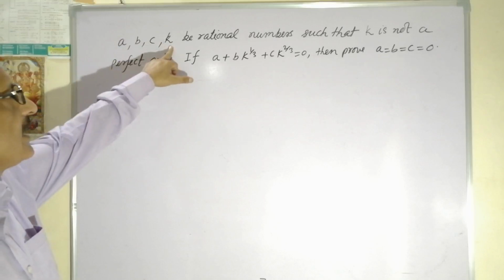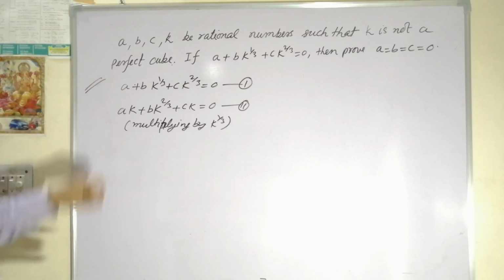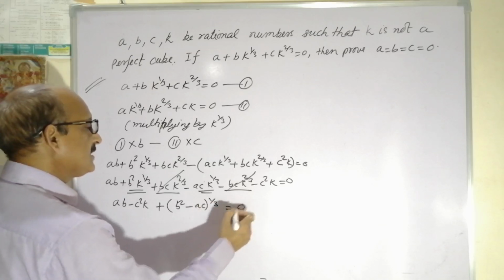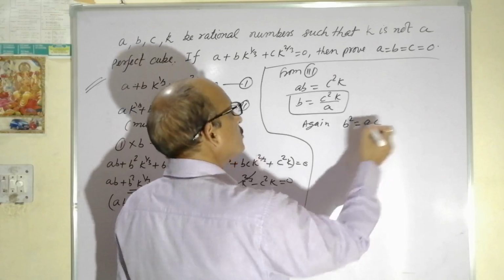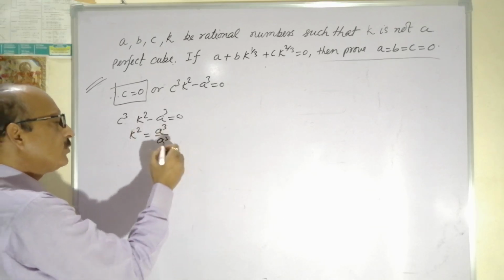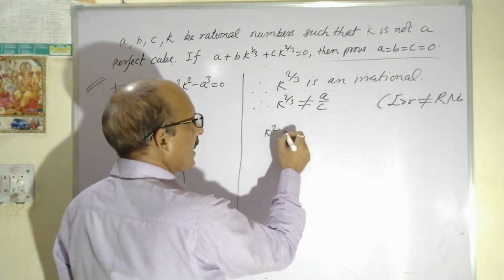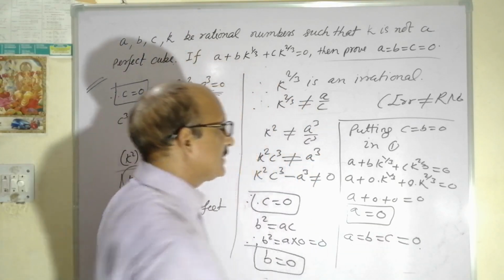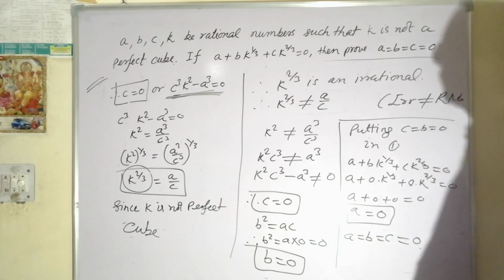REAL NUMBER (CLASS 10) - HOTS QUESTION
In this video lecture of REAL NUMBER we will take a High Order Thinking Skill Question and try to understand the concept.

CBSE MATHEMATICS
RBSE MATHEMATICS
SSC MATHEMATICS
IIT JEE MATHEMATICS
COMPETITIVE MATHEMATICS
VIRAL VIDEO